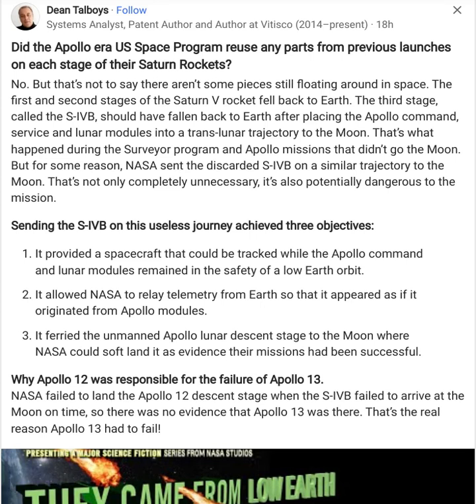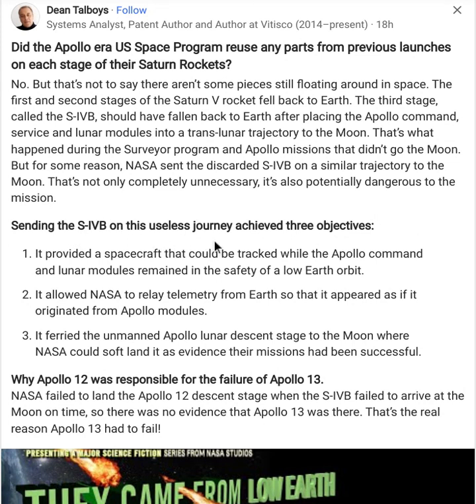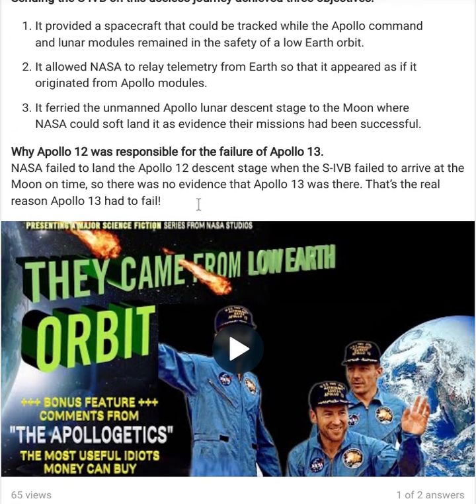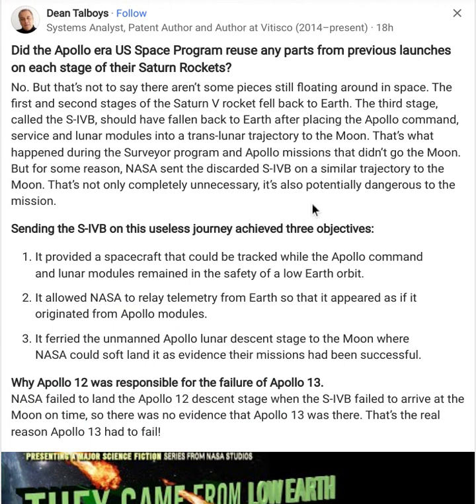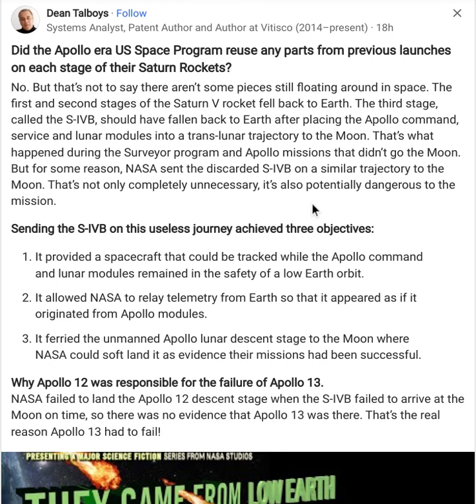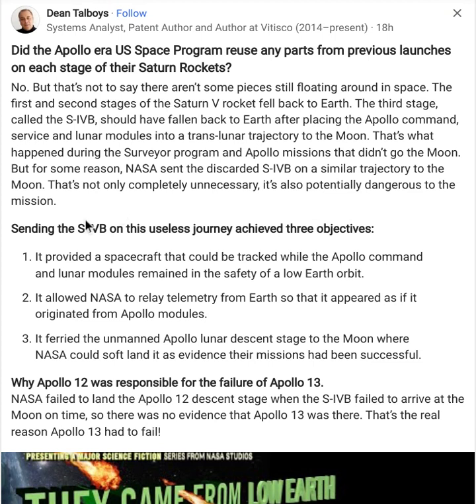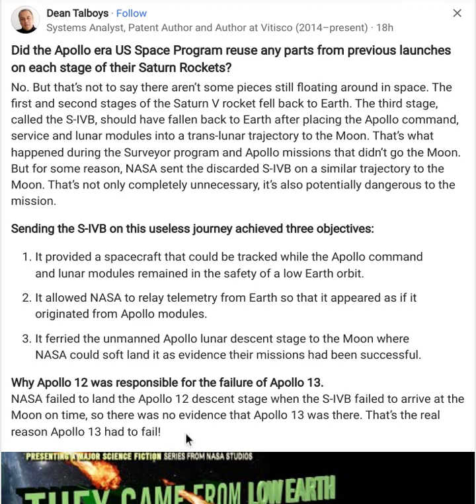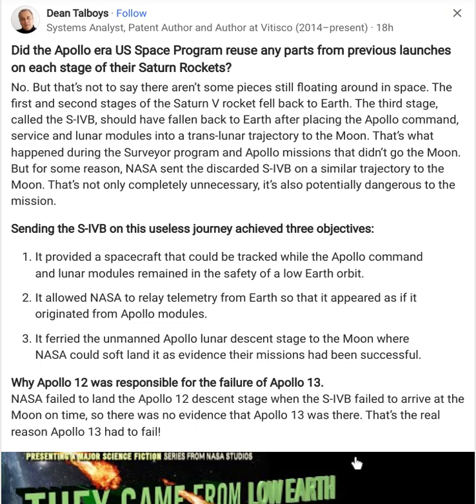Faking It by... Doing It?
In this video, I share my thoughts about an "interesting" Quora post about the Apollo Program.